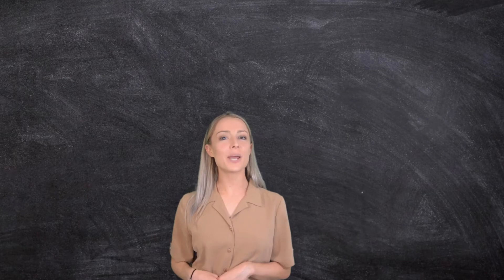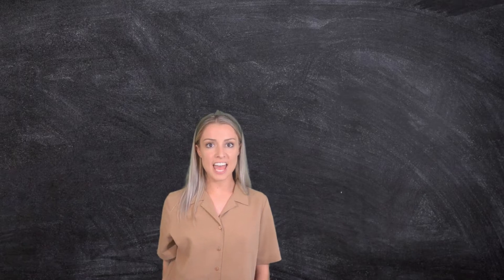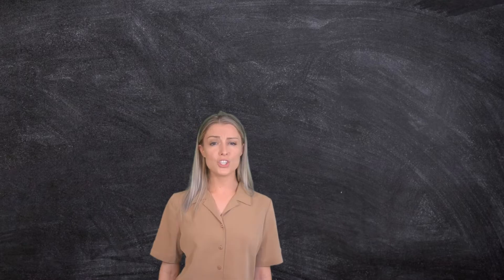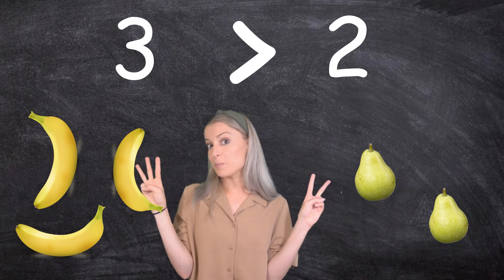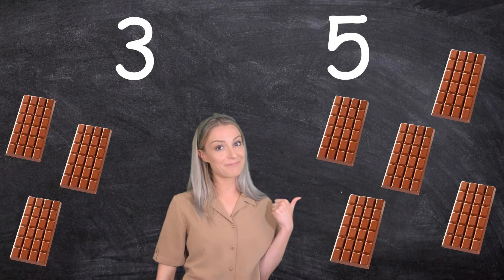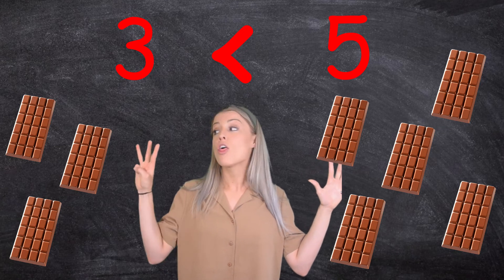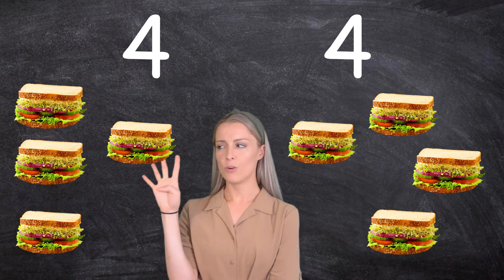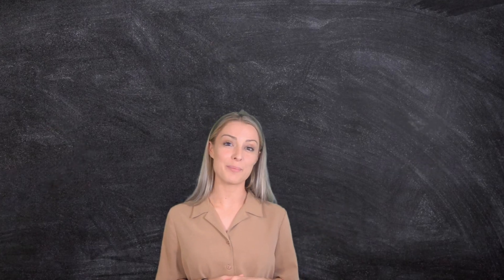Comparing Numbers for Kids | Greater Than Less Than | Kindergarten and Grade 1 | Math for Kids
Find out how to use the symbols greater than, less than and equal to, when comparing two numbers.